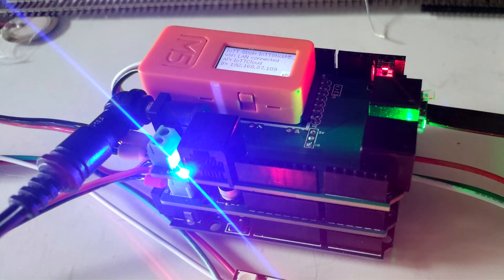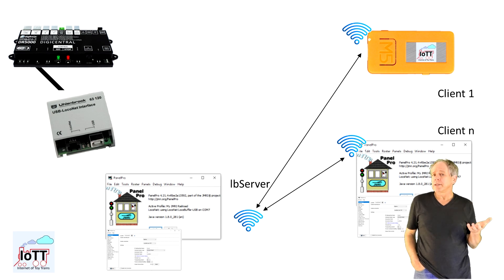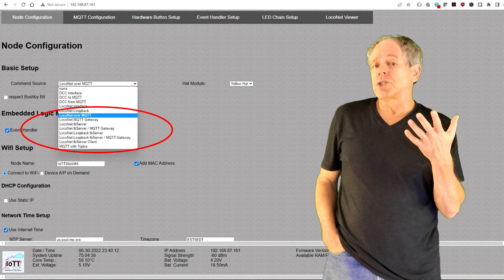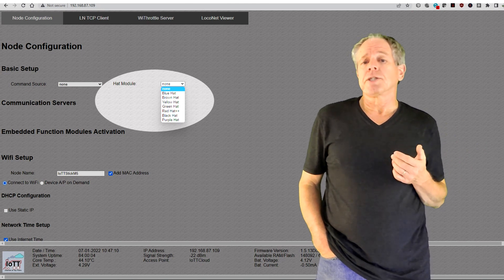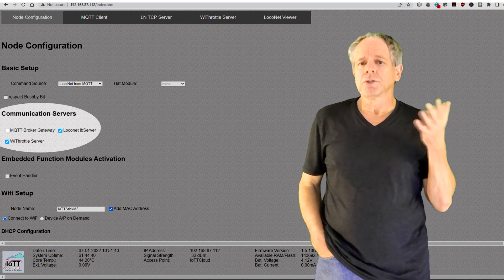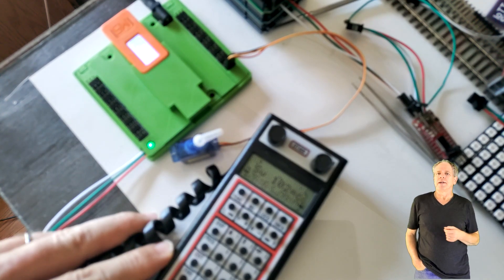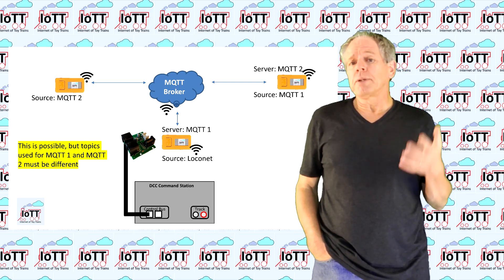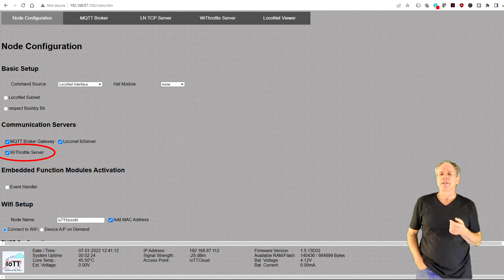A WiThrottle Server for the IoTT Stick (Video#98)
As part of the development work for the RedHat++ Shield, I have restructured the way how the IoTT Stick connects to command sources via Wifi. And I have implemented the IoTT Stick’s WiThrottle server. See how everything works.

0:00 Start
0:30 IoTT channel history
2:20 WiThrottle introduction
3:25 Configuration dilemma
3:45 Command source configuration
5:45 Server configuration
6:37 Example 1: MQTT Gateway
7:50 Example 2: Loconet over MQTT
8:20 Example 3: Loconet over TCP
9:53 Loconet tree structure
11:30 WiThrottle server
13:05 Try it for yourself!
13:50 Wrap-up